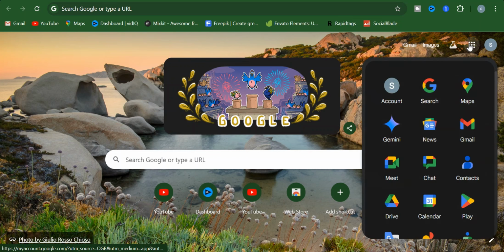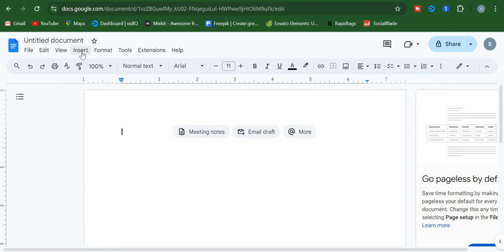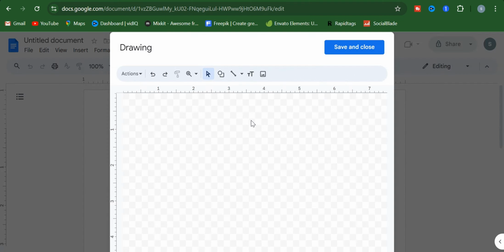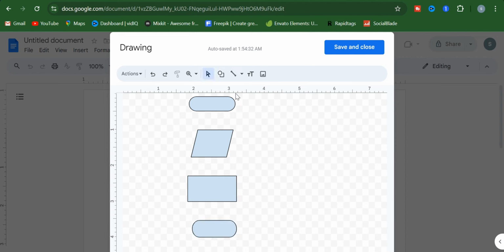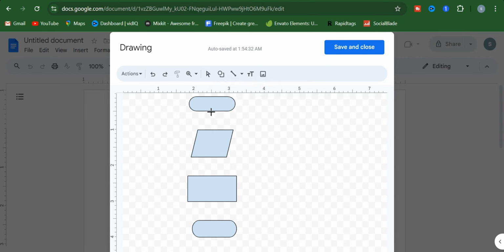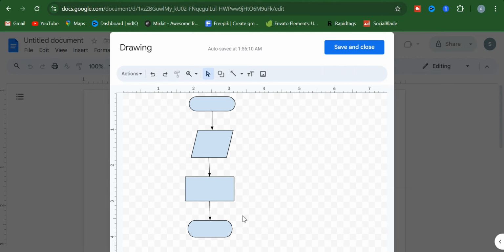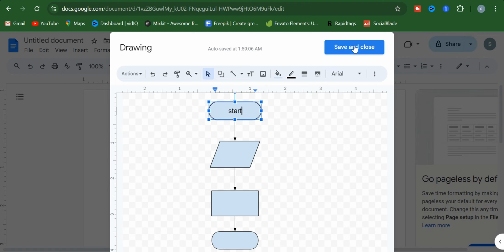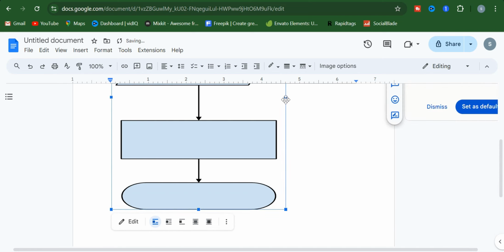How to create a flowchart in google docs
In this video, you'll learn how to create a professional-looking flowchart directly in Google Docs.
Flowcharts are a great way to visualize your ideas, whether you're working on a project, designing a workflow, or planning a processs. We'll walk you through the step-by-step process of using Google Docs' built-in drawing tools to design and customize your flowchart. No additional software needed—just Google Docs!
 Perfect for students, professionals, or anyone looking to enhance their documents with clear and effective visuals. Watch now and start creating your own flowcharts with ease!
Google Docs flowchart template
google flowchart
google flowchart app
flow chart template doc
google flowchart maker free
google sheets flowchart template
flow chart creator